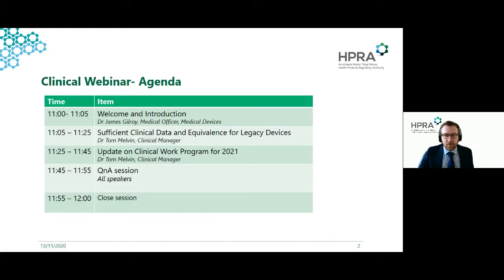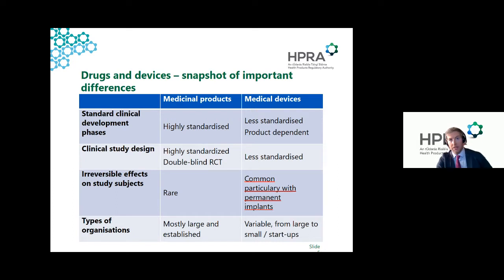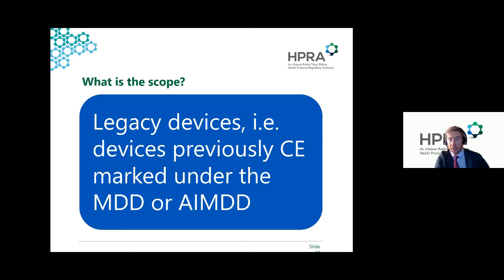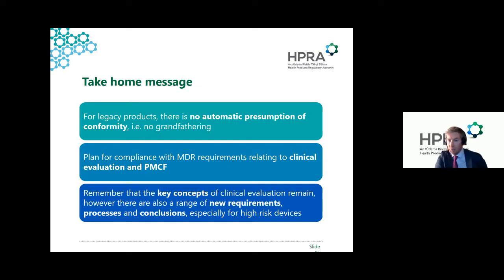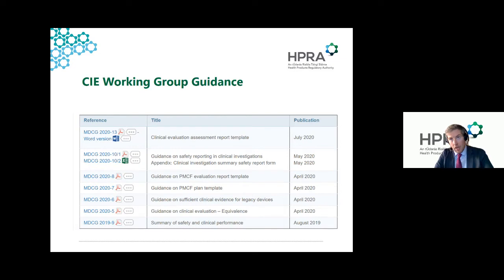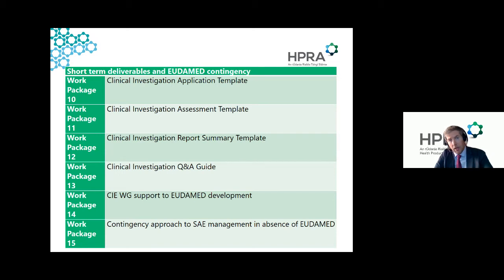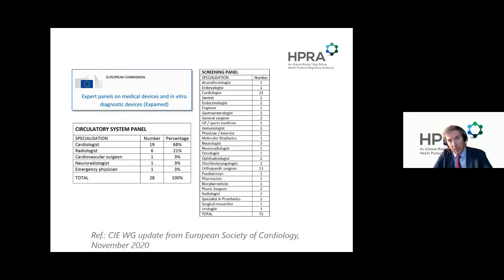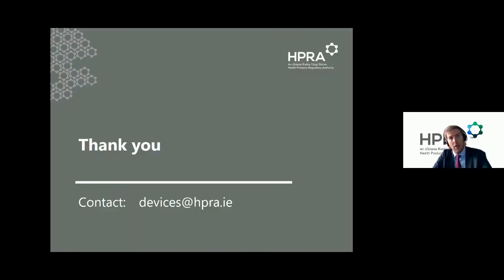MDR/IVDR: Sufficient clinical data, equivalency for legacy devices and the CIE 2021 work programme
This webinar was part of a HPRA Medical Devices webinars series held in November 2020 to provide information about the Medical Device Regulation (MDR) and the In Vitro Diagnostics Regulation (IVDR).

In this webinar presentation, Dr Tom Melvin provides an update on European Commission guidance documents, MDCG 2020-5 and MDCG 2020-6 concerning sufficient clinical evidence for legacy devices and equivalence. As well as an update on the Clinical Investigation & Evaluations (CIE) WG’s 2021 work programme.